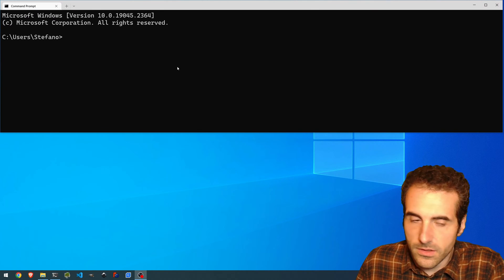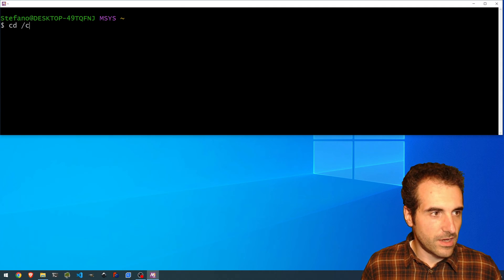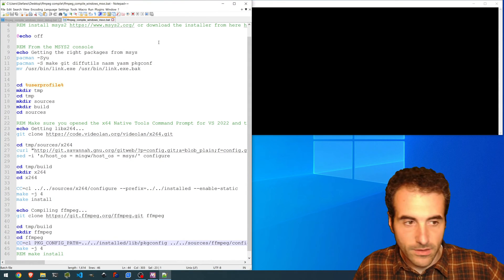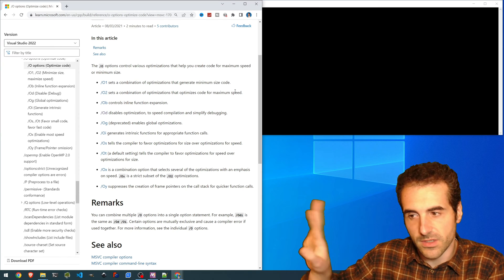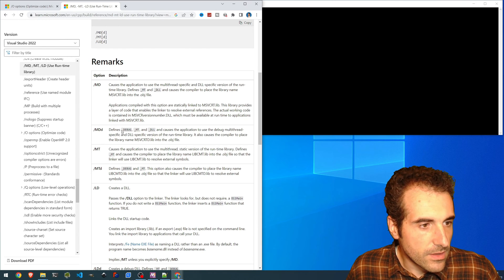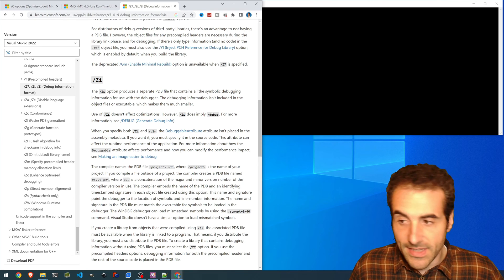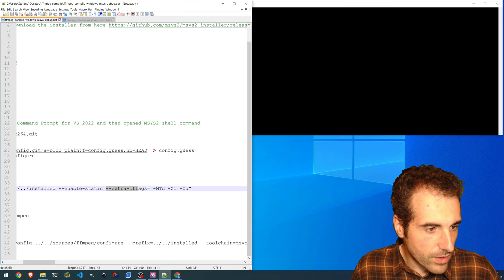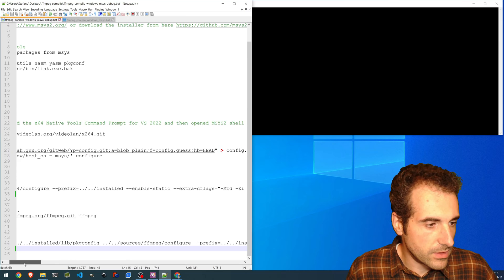FFMPEG On Windows Was Compiled In The Wrong Way! How To Obtain It Without Optimizations With MSVC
WHat we did in the previous Windows video was wrong!
We make a new FFmpeg compiling based on the script created during the previous Windows compiling of FFmpeg
We use different the MSVC flags to obtain what we want: a full inspection of all the symbols and the data while debugging FFmpeg.

📖 CHAPTERS 📖
00:00 Intro
01:05 Opening the MSYS2 shell and changing to the compiling directory
02:46 Explanation of all the compiling steps
13:31 Checking the compiling in Visual Studio Code
14:58 Conclusions